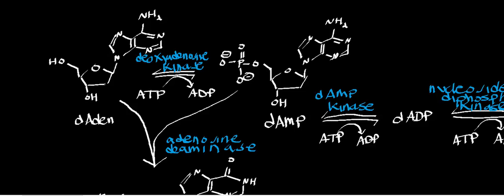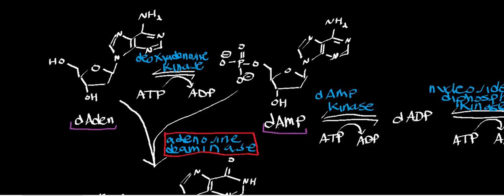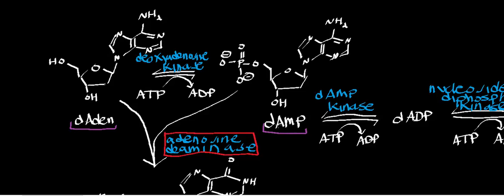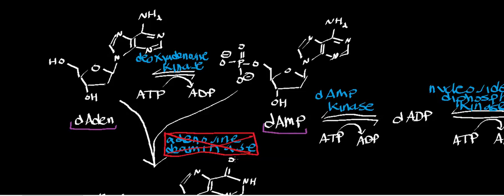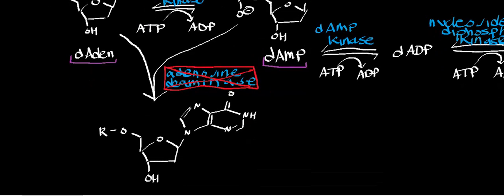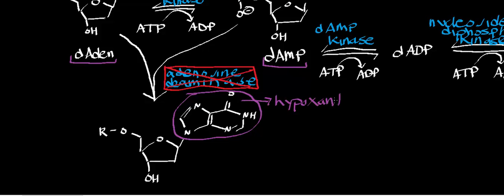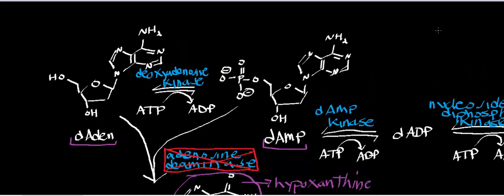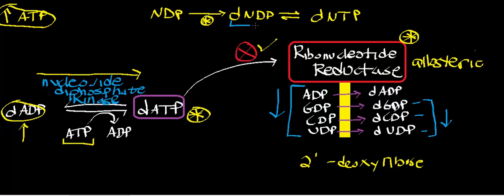Biochemistry | Adenosine Deaminase Deficiency: How Does dATP Accumulate?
Welcome to Catalyst University! I am Kevin Tokoph, PT, DPT, and this is one of my earlier biochemistry videos where we discuss deficiency of adenosine deaminase.